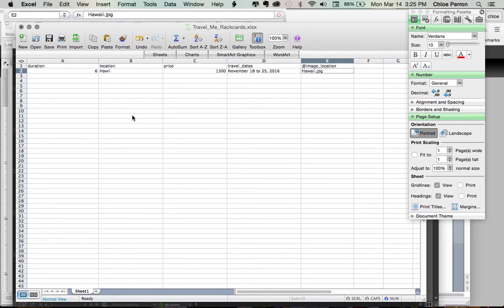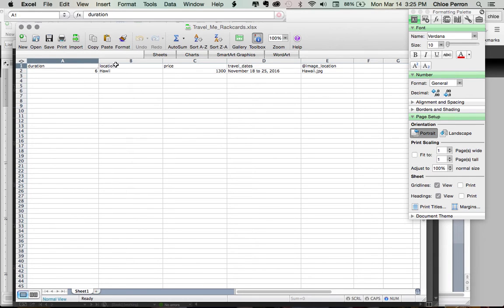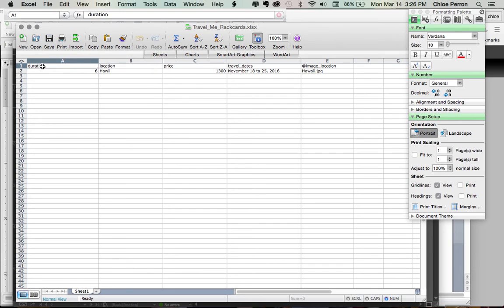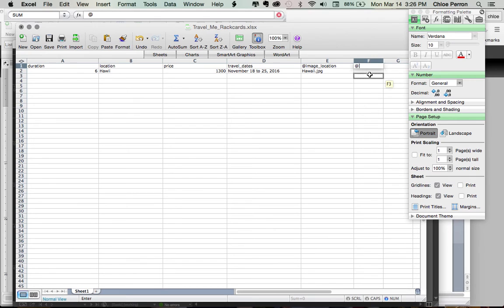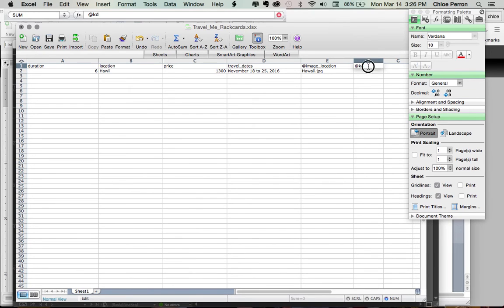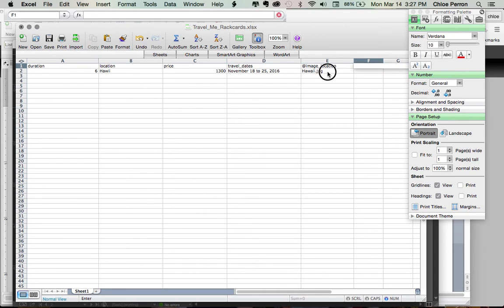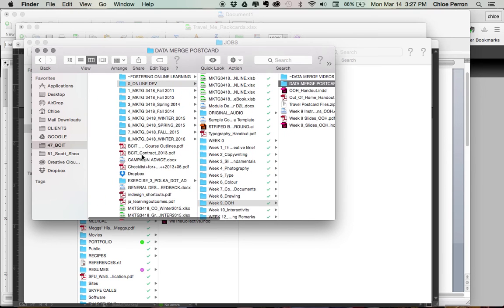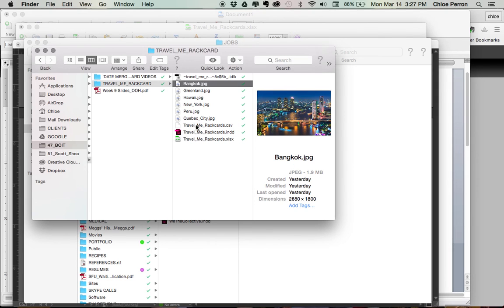3_RACK CARD: FILES